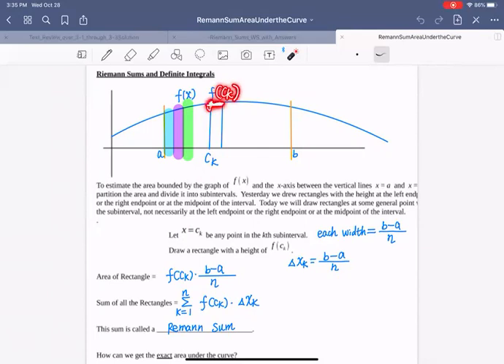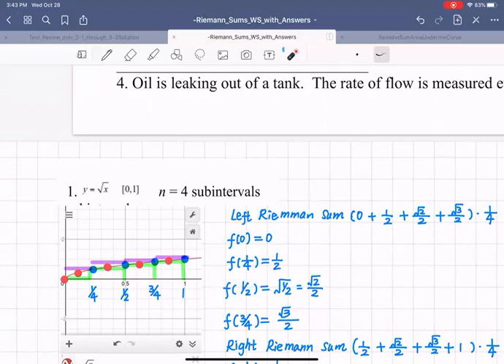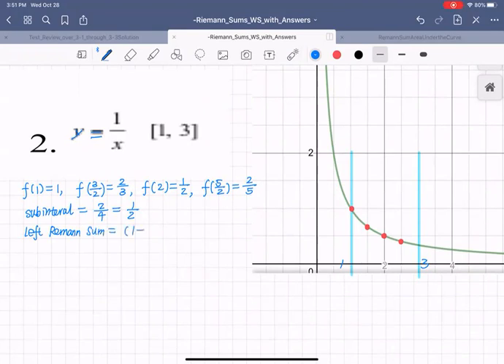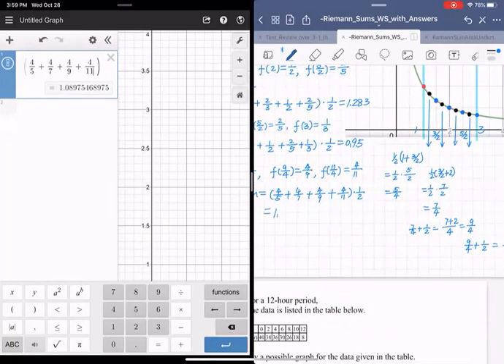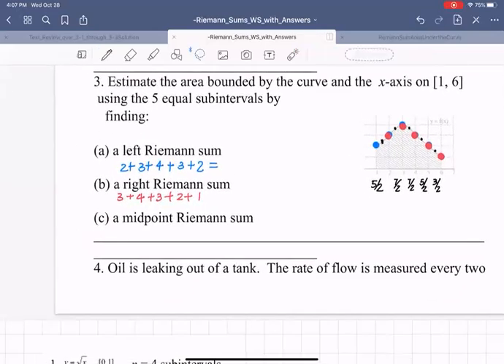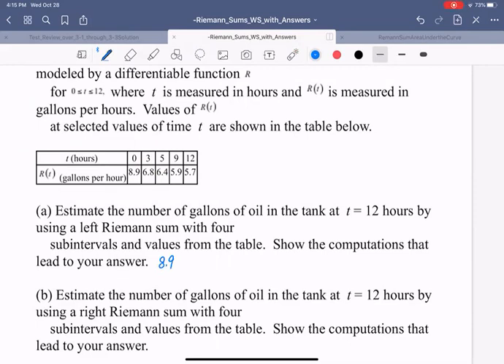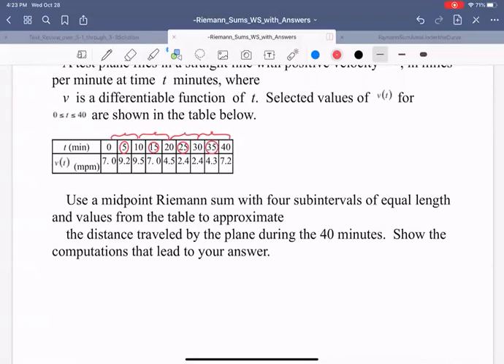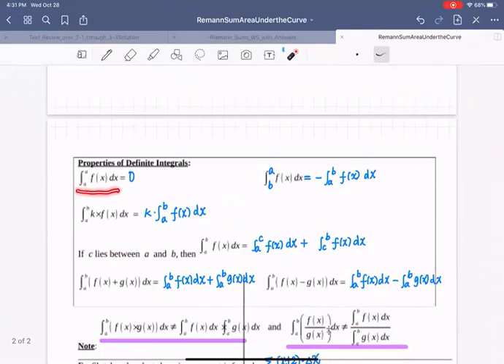Calculus Riemann Left-Right-Midpoint Sum, Area Under the Curve, with Table